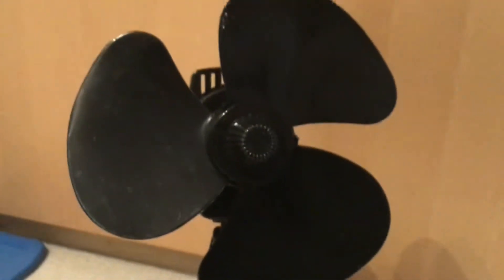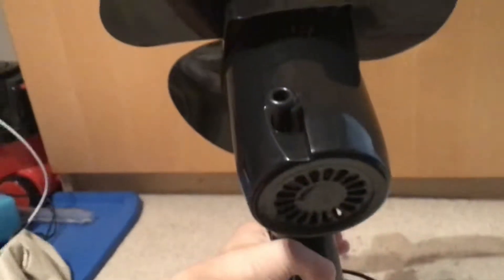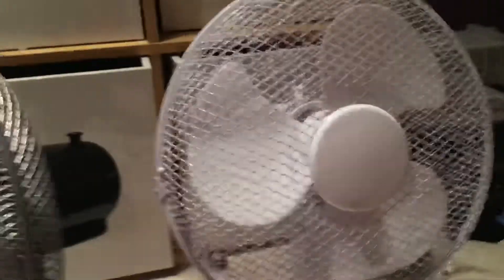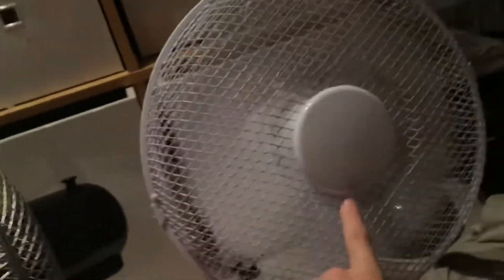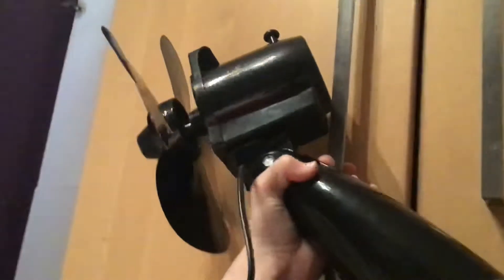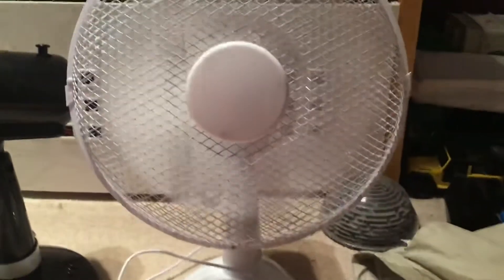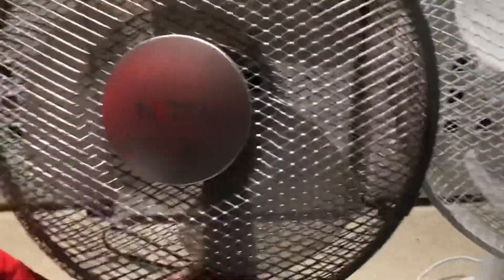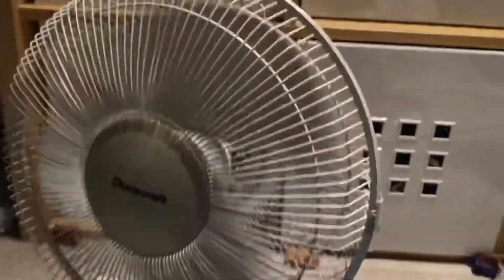The Schallen 12 Inch Desk Fan With Really Bad Bearings